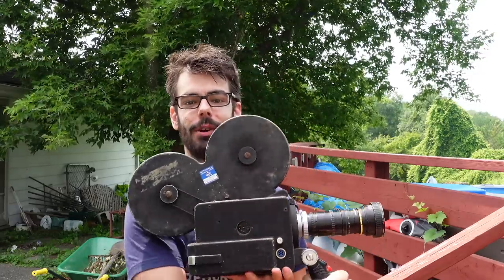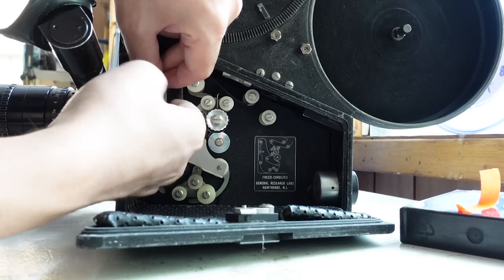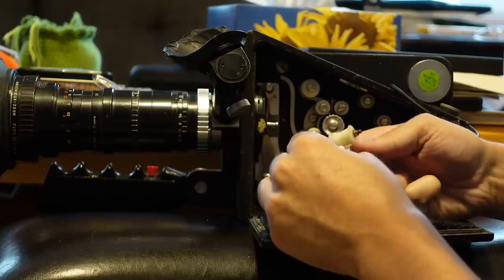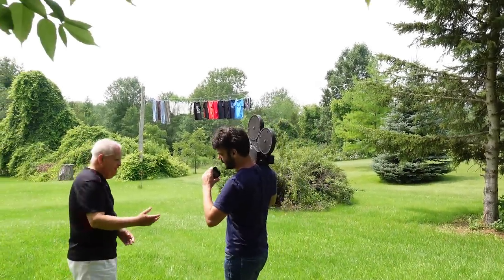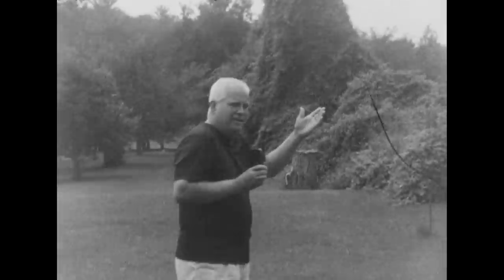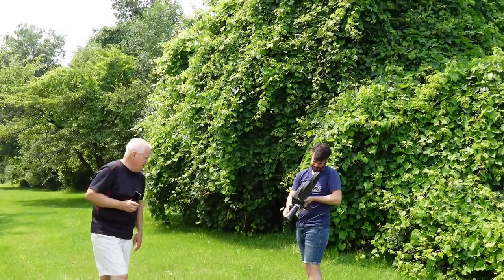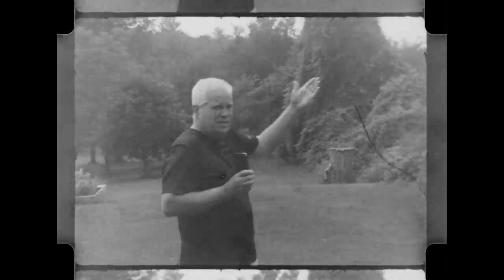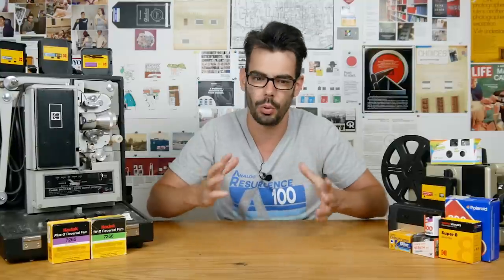Testing out a 1970's 16MM BROADCAST CAMERA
SOCIAL MEDIA STUFF
Noah Henderson
RPO ELLERBECK
TORONTO, ON
M4K 0A2